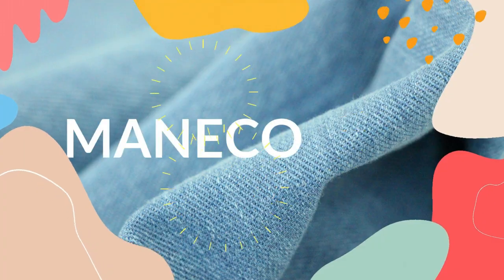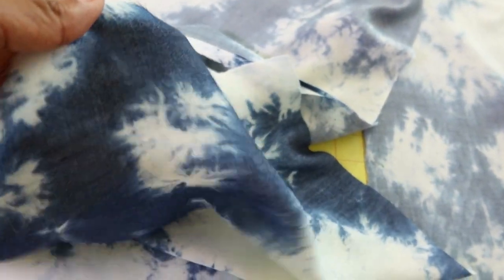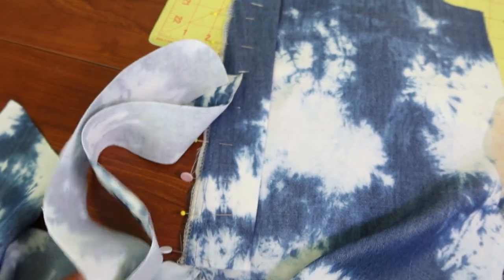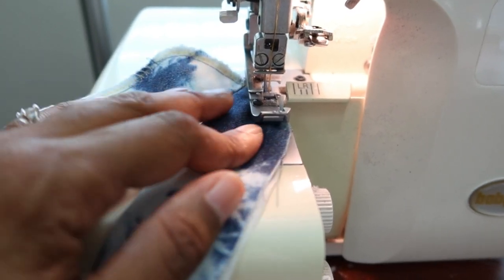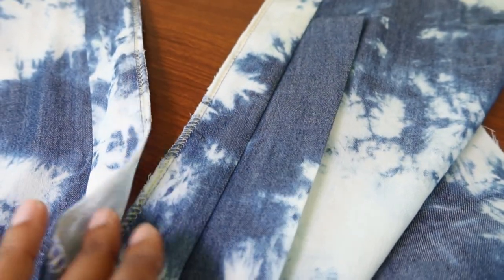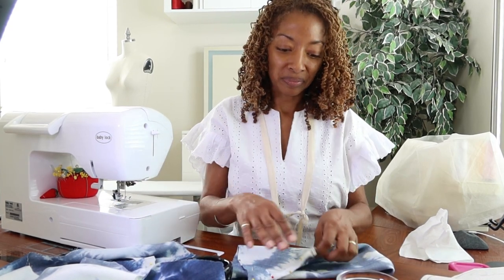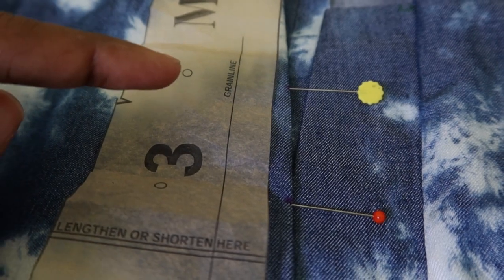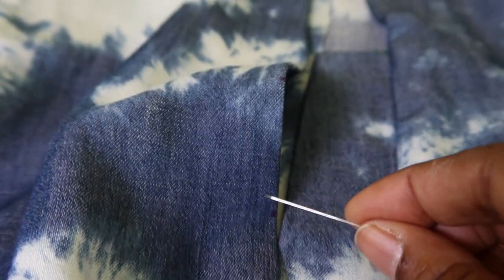Got Your hooks and eyes ready? McCall's 8288 Jumpsuit in Tie-Dye!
McCall's 8288 is a jumpsuit pattern that I sewed in modal fabric, which is  a type of rayon, that I purchased from Joann Fabrics.  I had been eyeing this fabric for awhile, and when I saw McCall's 8288, I thought this tie-dyed fabric would be perfect for this jumpsuit.  I share how the front closure is done.  I also share how the garment looks on after it is all sewn up.